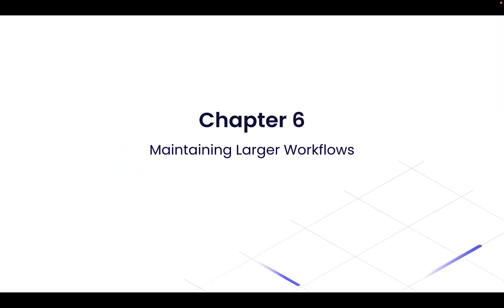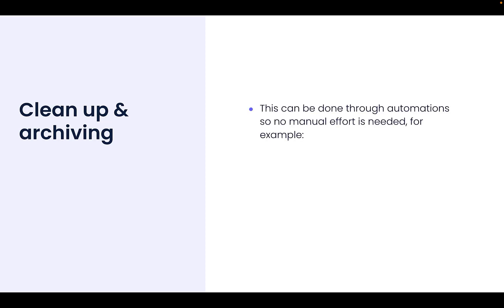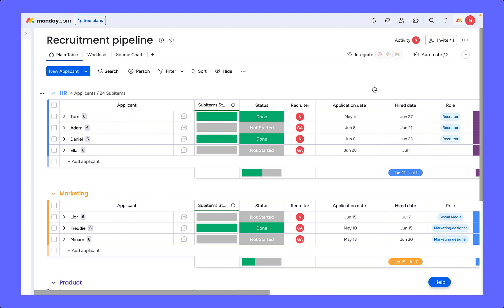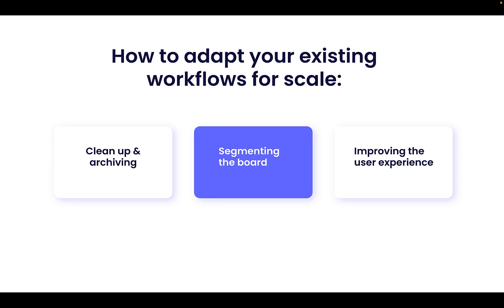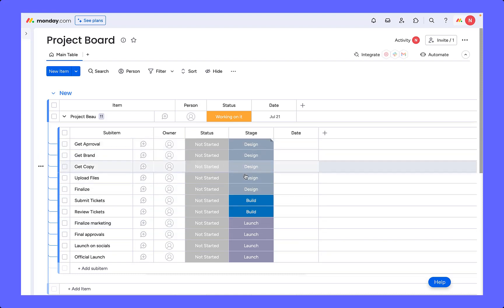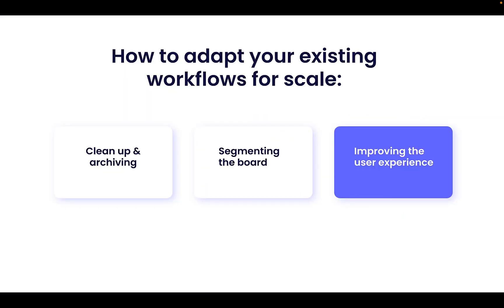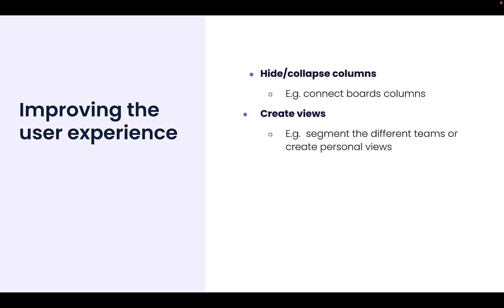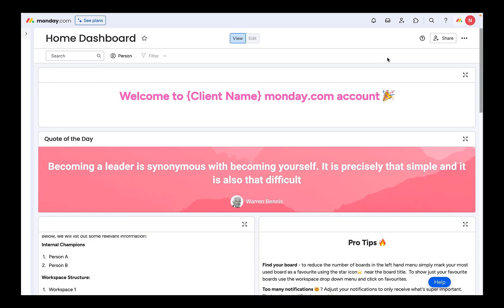Building Workflows for Scale Ch. 6 - Maintaining large workflows | monday.com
In this chapter we look into best practices for maintaining large workflows once they are built.

These can be applied to existing workflows which were not planned for scale and includes:
1. Clean up & Archiving
2. Segmenting the board
3. Improving the User experience